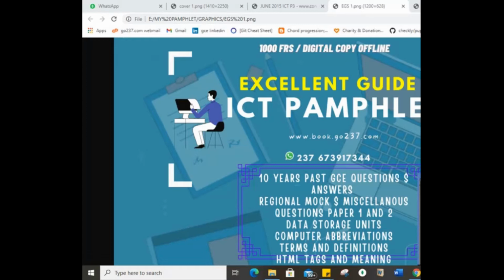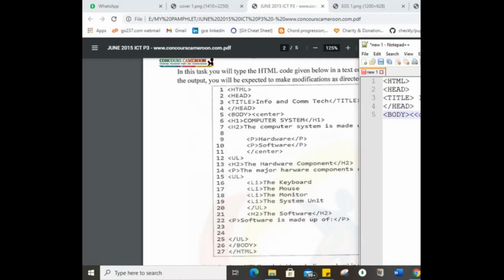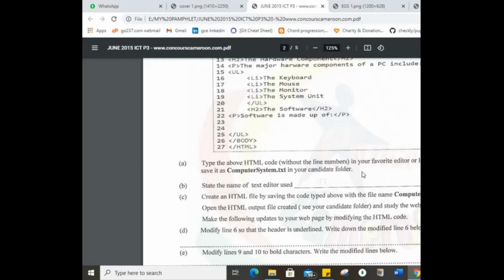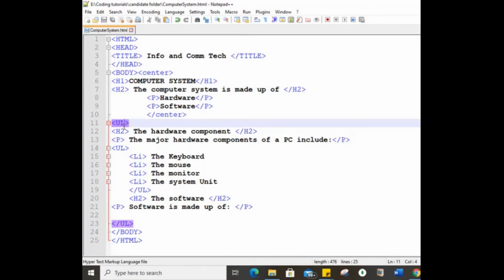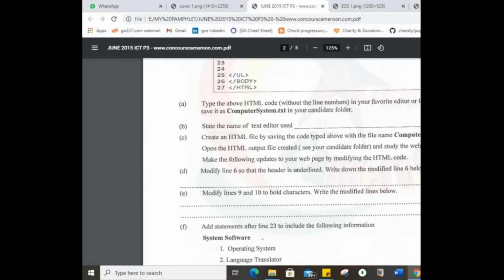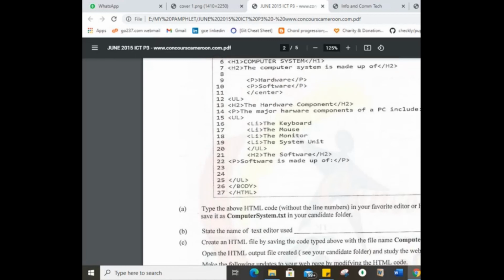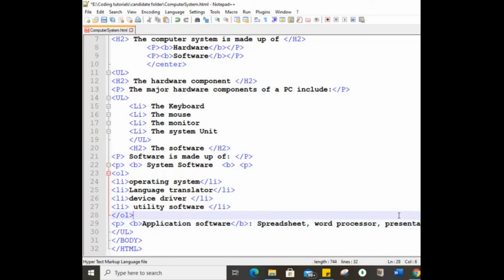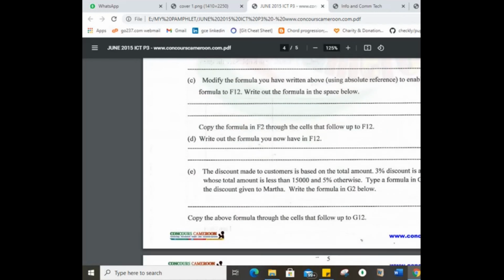JUNE 2015 A LEVEL ICT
Web Authoring video Lecture For ICT and Computer Science Students.

Hope you enjoy the video! Let me know if you have any questions or feedback.